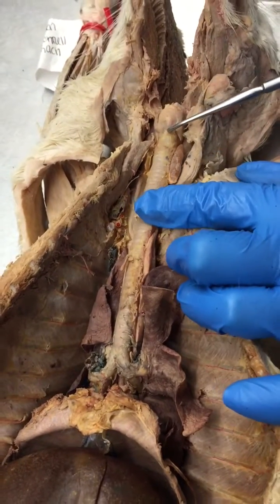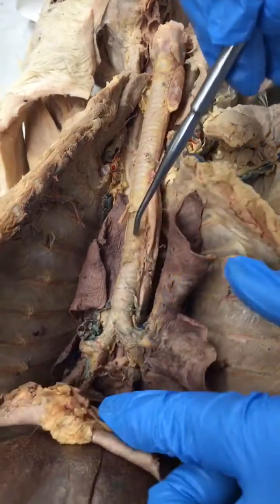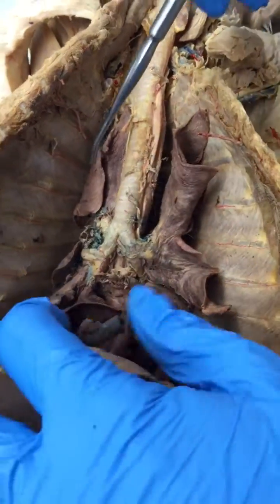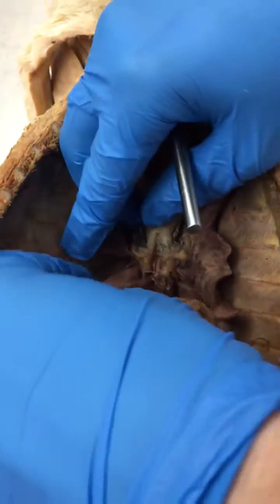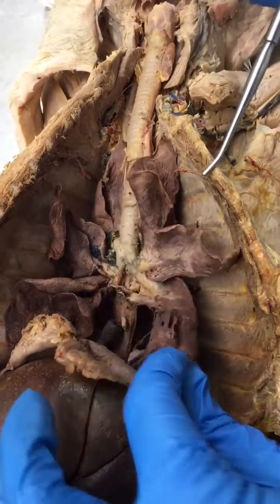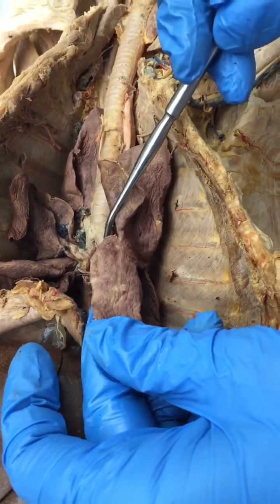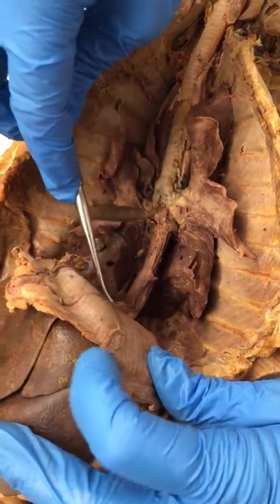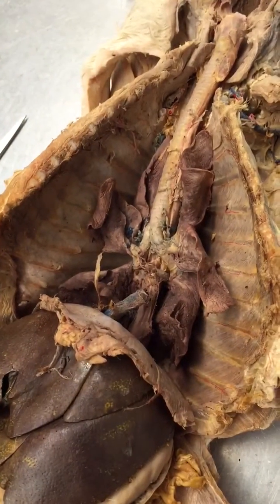Cat Respiratory - Trachea and Lungs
This video shows the cat respiratory structures from the trachea through the lungs. Included also are the pleural membranes, diaphragm, and a portion of one phrenic nerve.